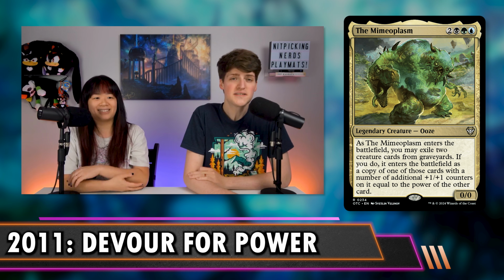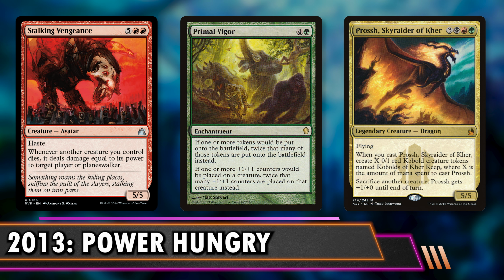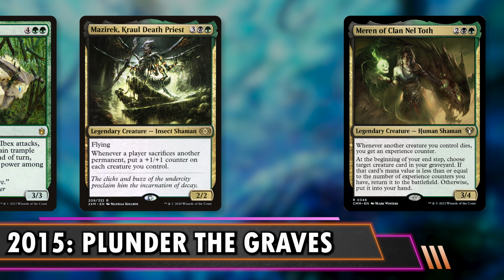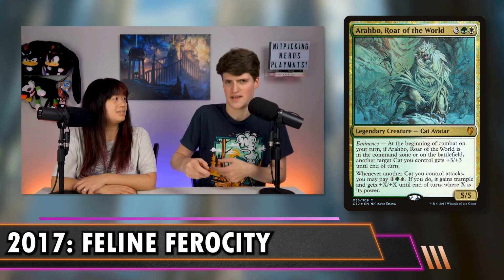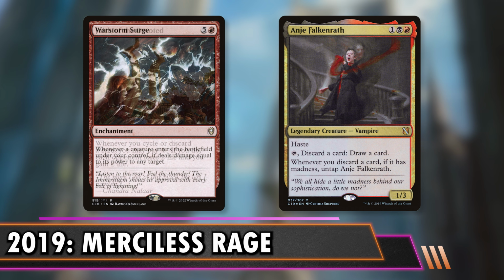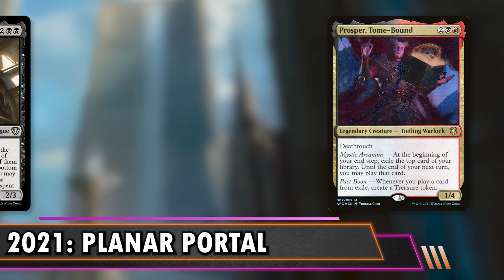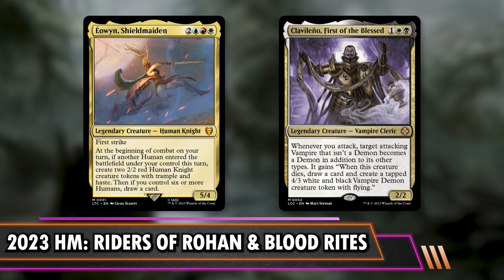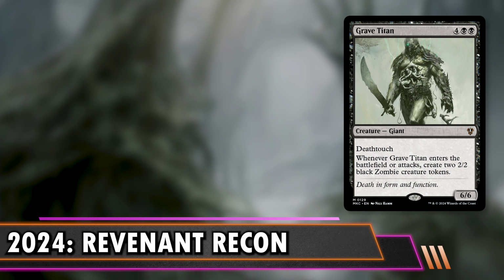The BEST Commander Precon From Every Year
Ever wonder what the best Commander precon is from each year of Magic? We go through every single year's best deck right here!

Use our link to check out Richard Kane Ferguson's Kickstarter and get some gorgeous playmats!

Sign up for whatnot using our link and get $15 to spend on whatever you want!